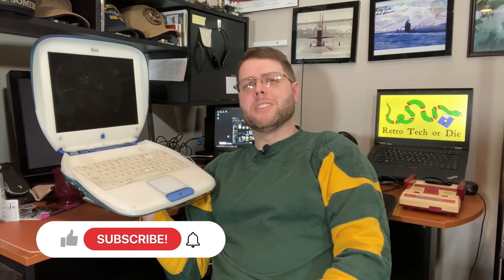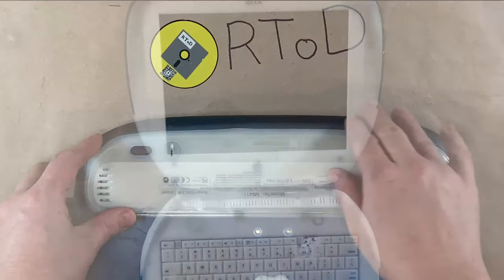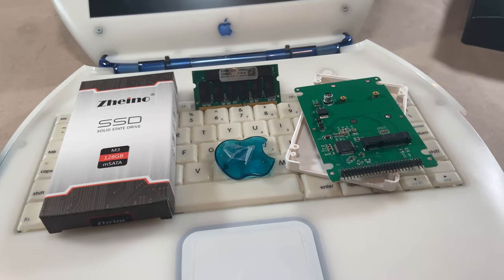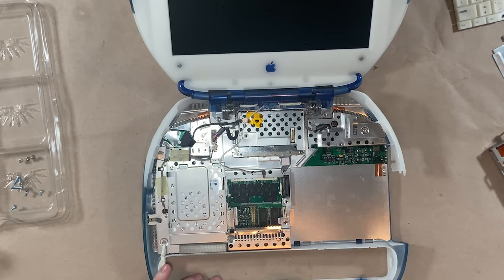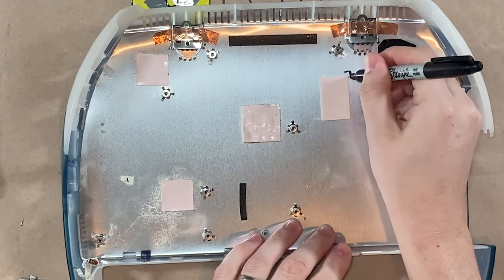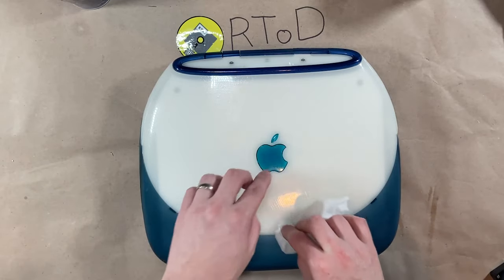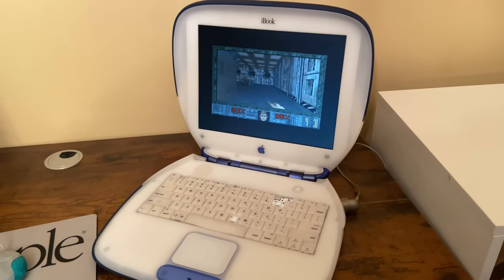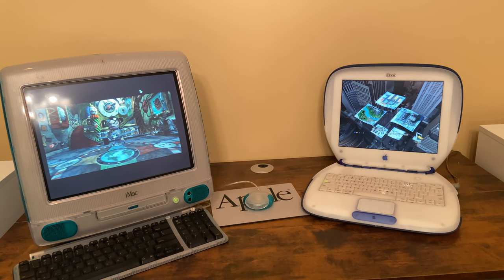Roadside Rescue: Restoring and Upgrading an Apple iBook G3 Clamshell with SSD and Max Ram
Apple iBook G3 Clamshell Restoration and Upgrade - Roadside pickup!

I found this Clamshell G3 on the side of the road just begging to be restored. I can't make it perfect, but I can make it usable. Throw in an SSD and Mac Ram; this beast is ideal for OS 9.2.2.

mSATA to IDE